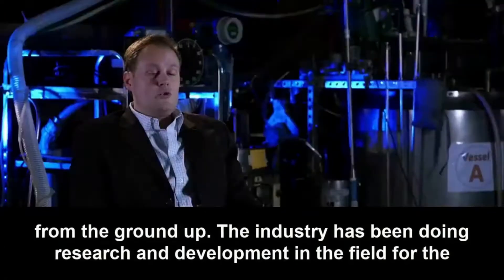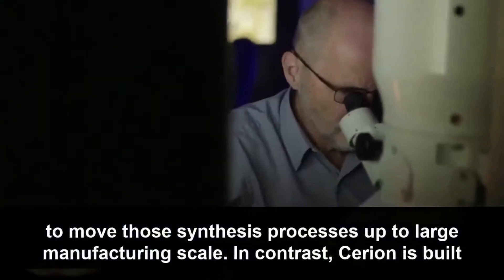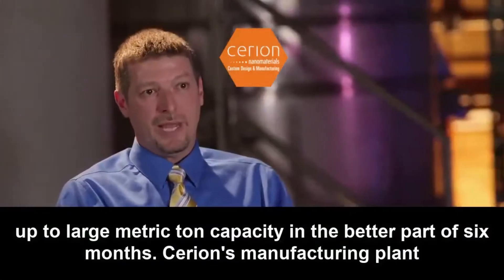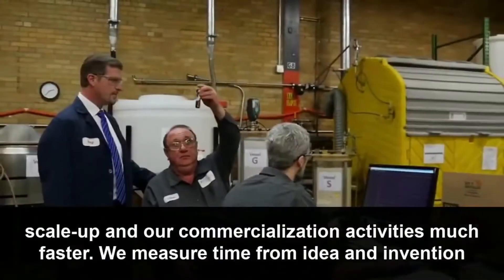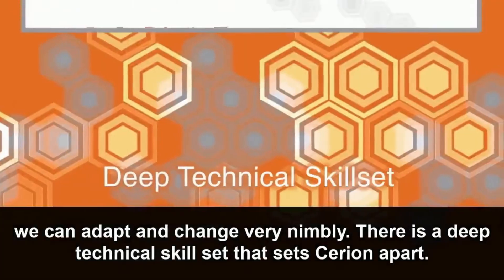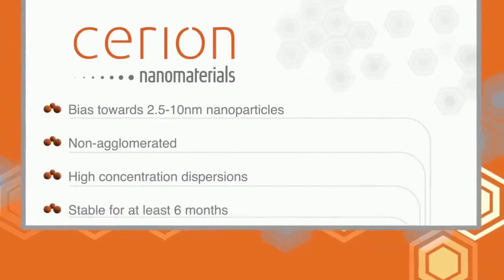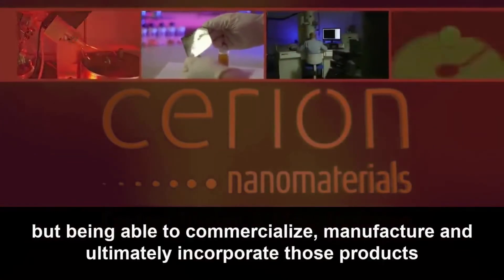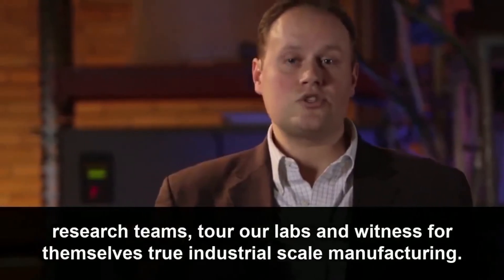About Cerion Nanomaterials: Design, Scale-Up, Manufacturing of Custom Inorganic Nanomaterials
Cerion is a global leader in the design, scale-up and manufacturing of custom inorganic nanoparticles. We enable industrial, defense and life sciences companies to cost-effectively realize the full potential of nanomaterials to add performance, differentiation and value to their products.

As a technology partner, we don’t develop end-use applications, only the specialty nanomaterials companies require to make them better.